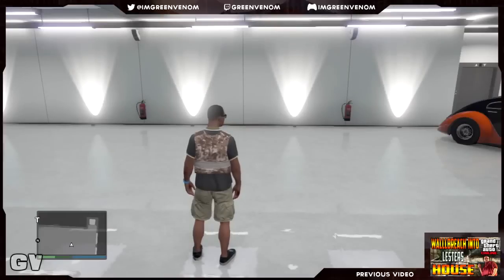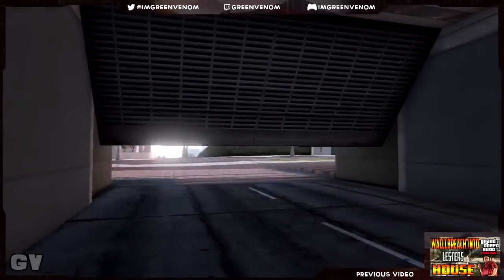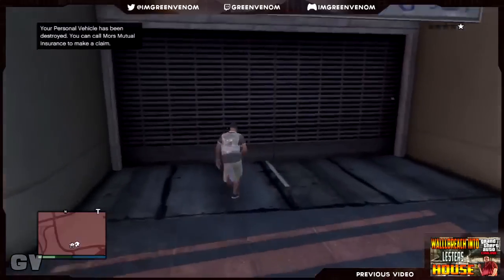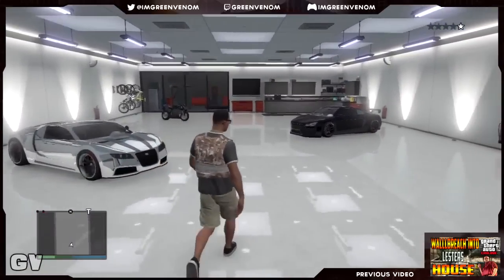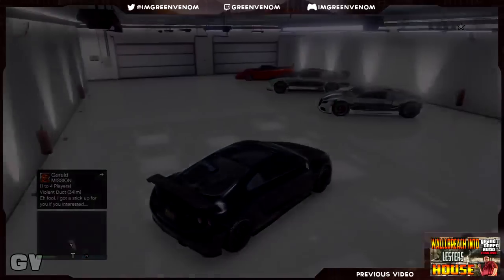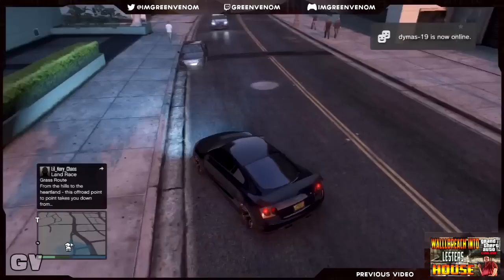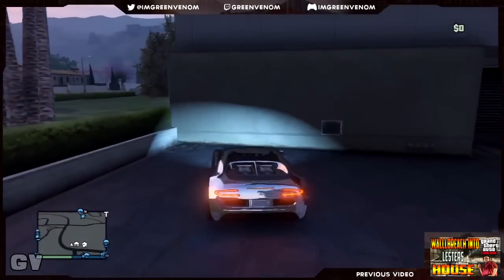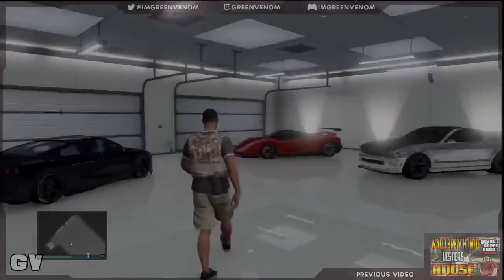GTA 5 Online Car Duplication Glitch - AFTER ALL PATCHES - GTA V Unlimited Money Glitch - TUTORIAL